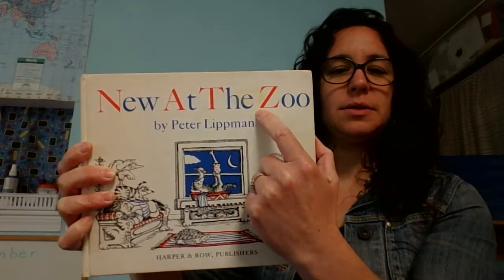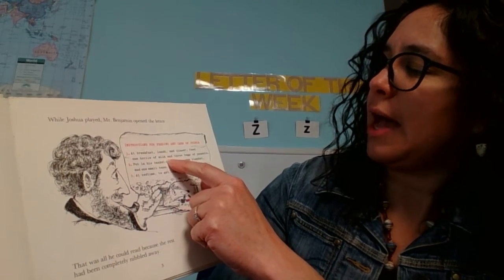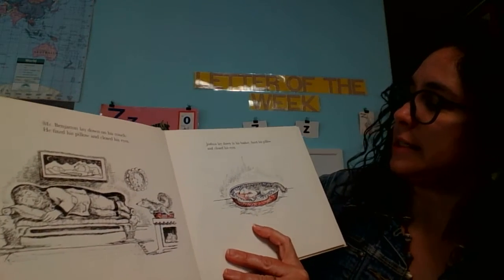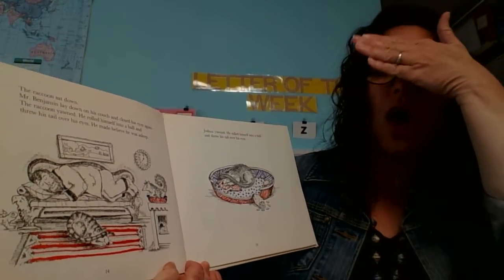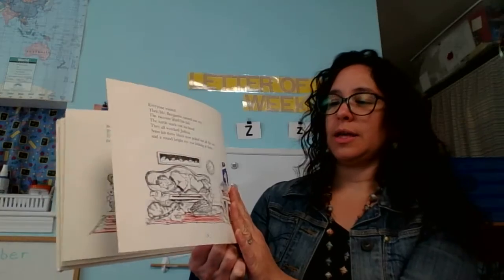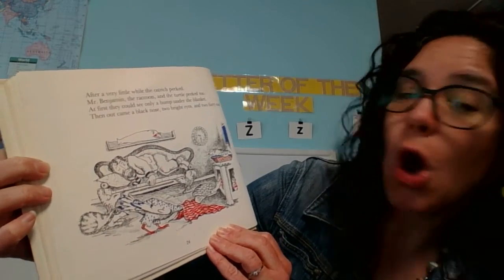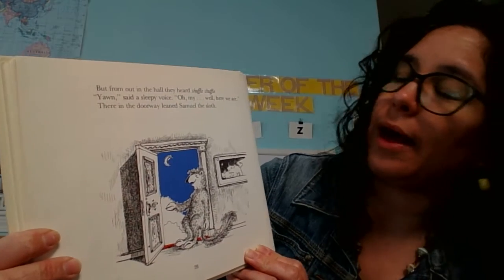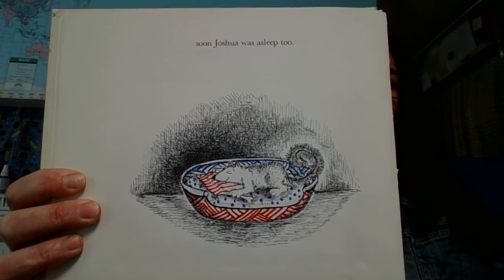March 15 story